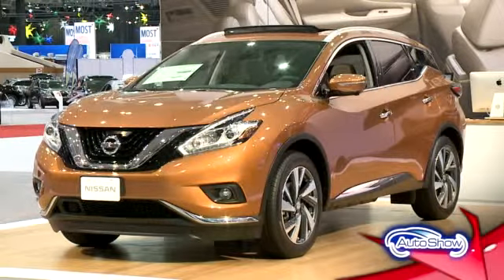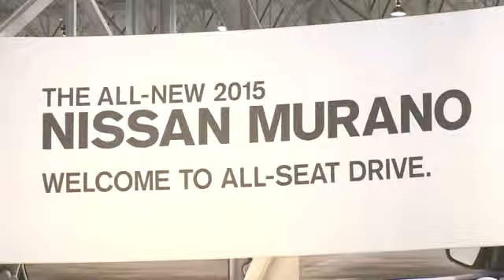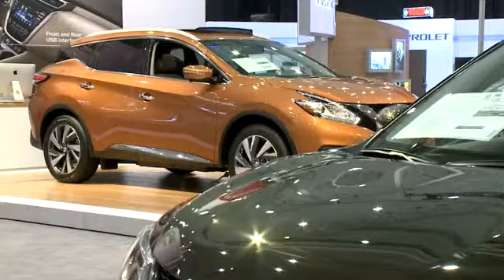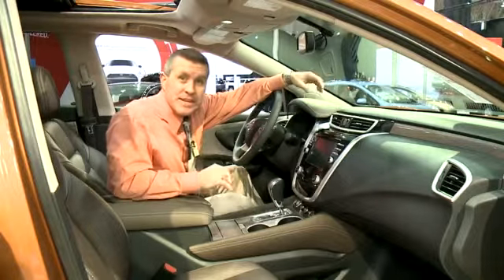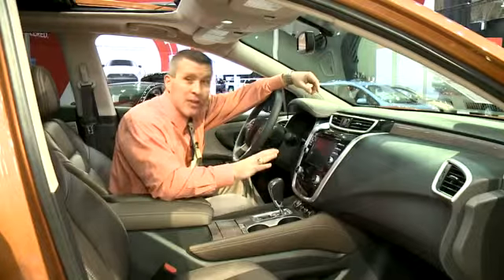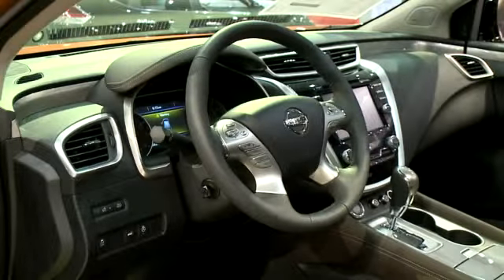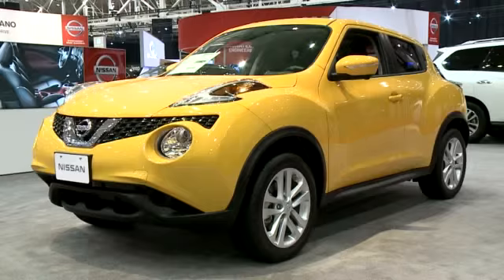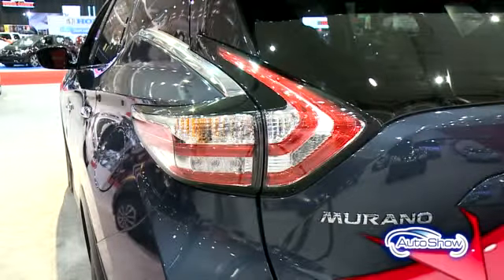Cleveland Auto Show Nissan Crossovers